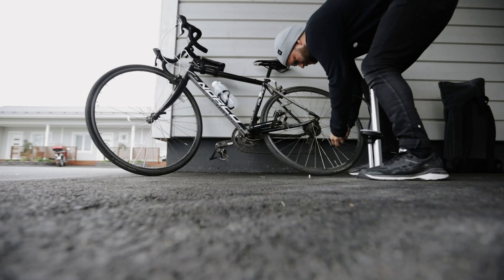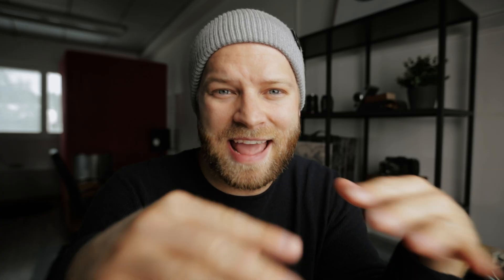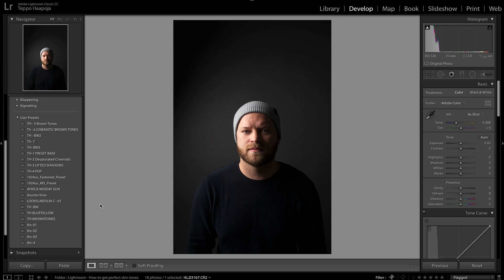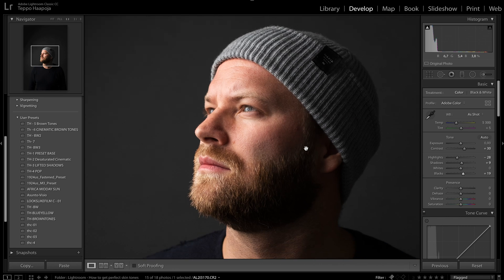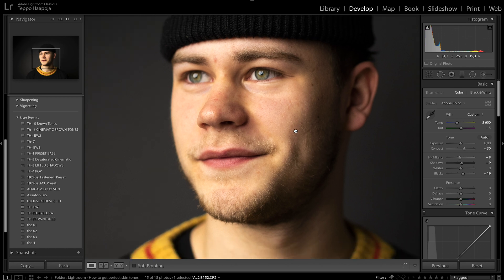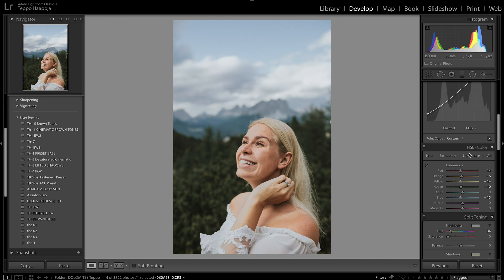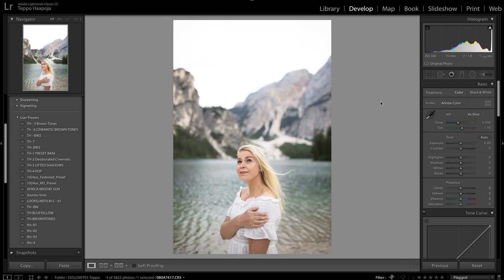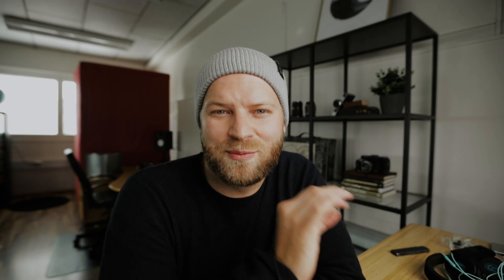HOW TO EDIT PERFECT SKIN TONES IN ADOBE LIGHTROOM